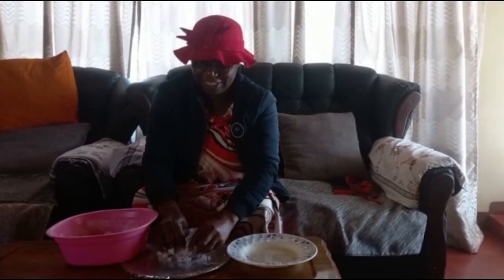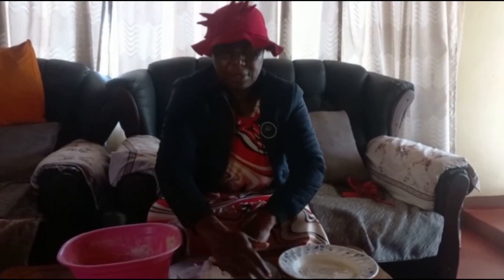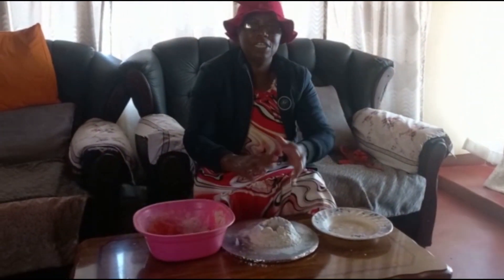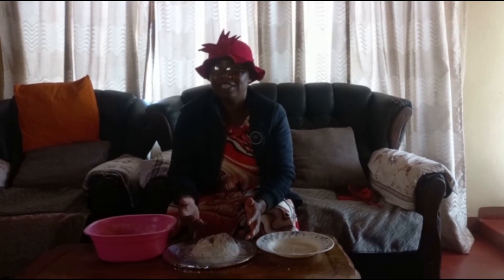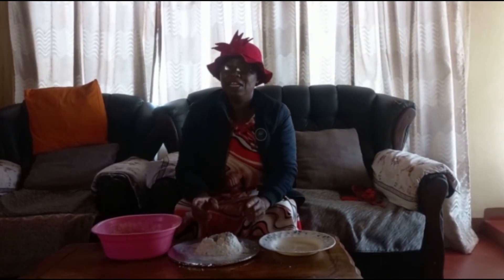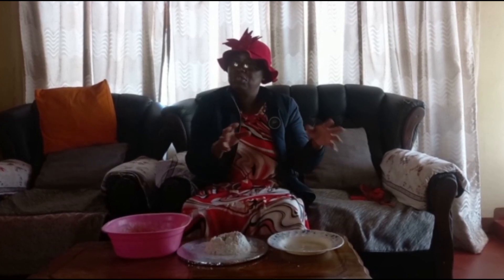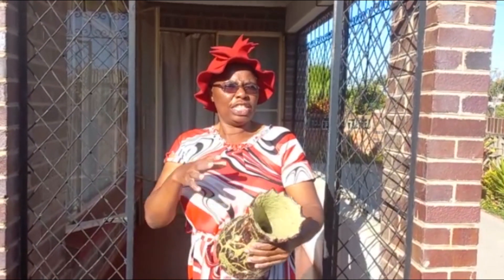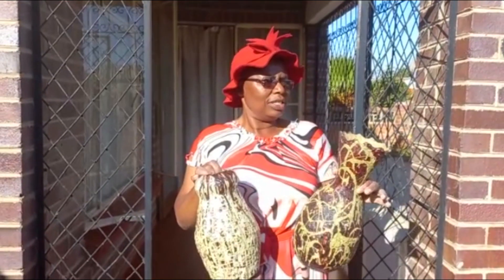Mrs Dianah Makhetho from Gwabalanda suburb in Bulawayo recycles leftovers to make decoration vases